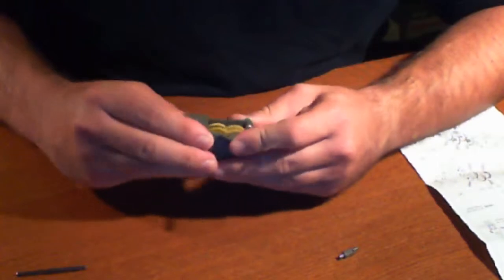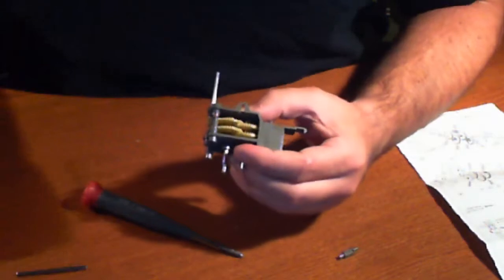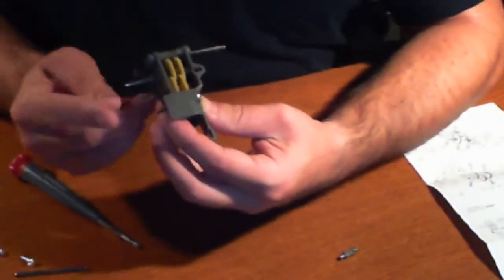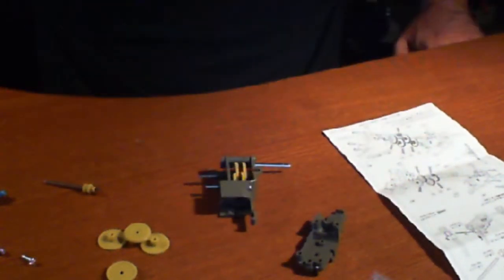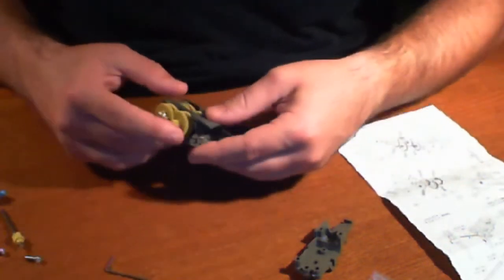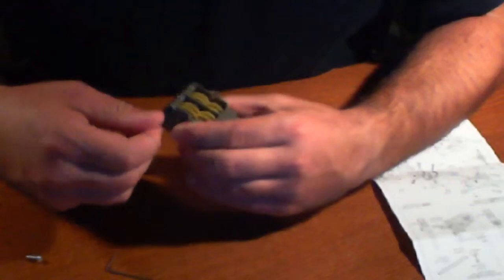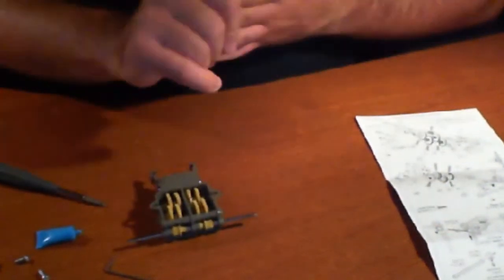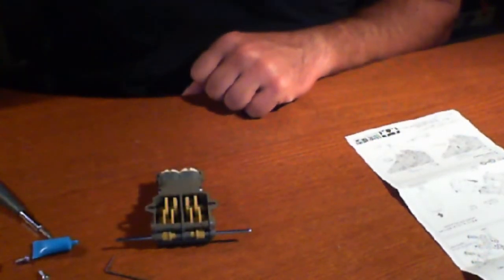RobotShop - DFRobotShop Rover Robot Kit Review - RUG Community Robot Review - Part 4